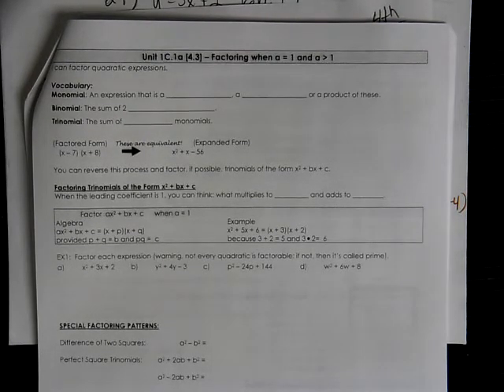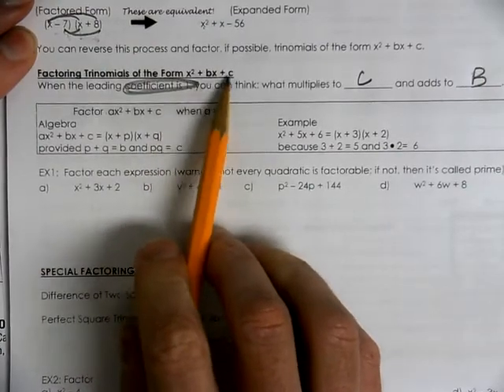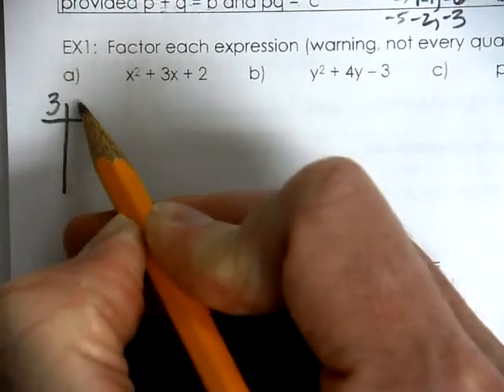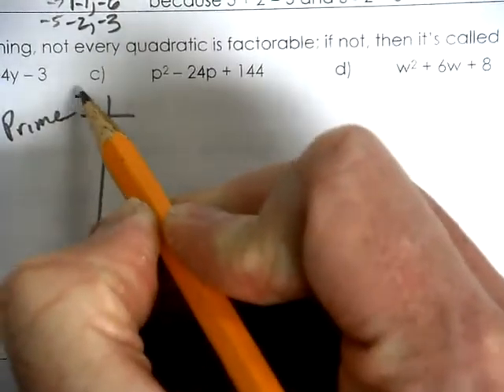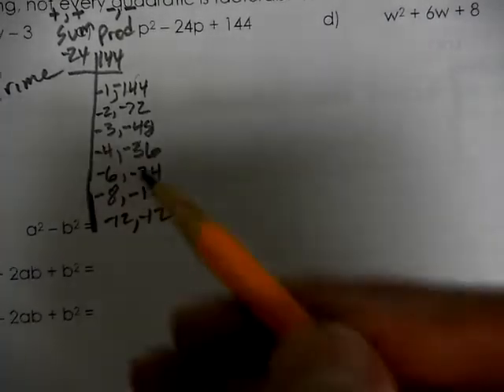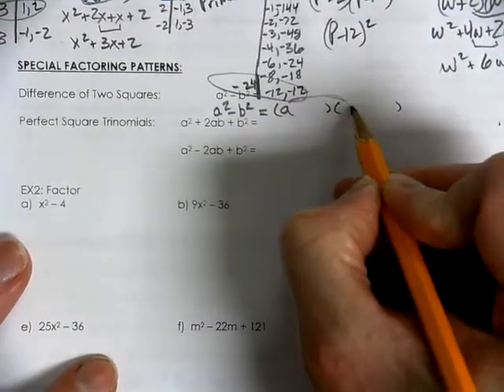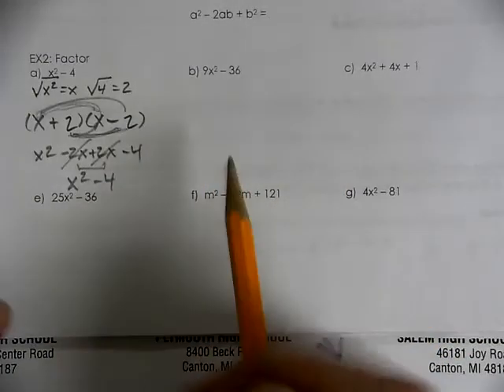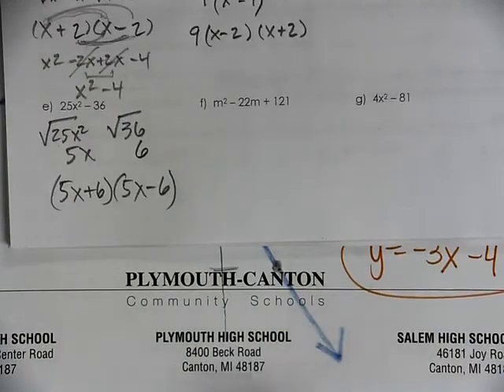A2T 1C 1a Factoring part 1